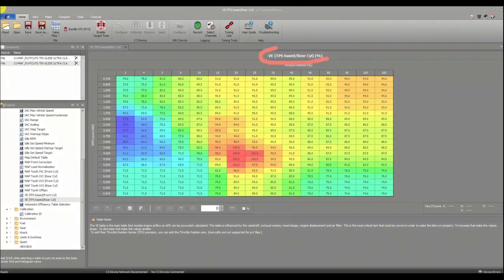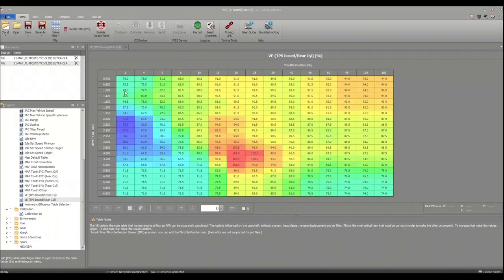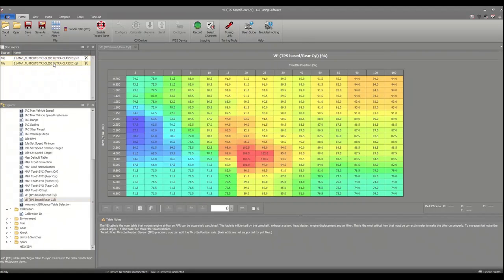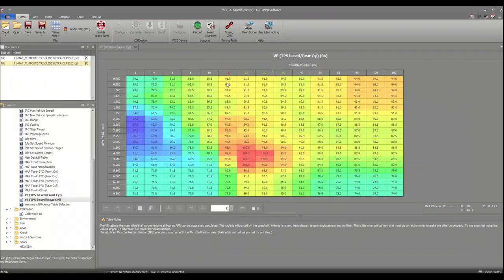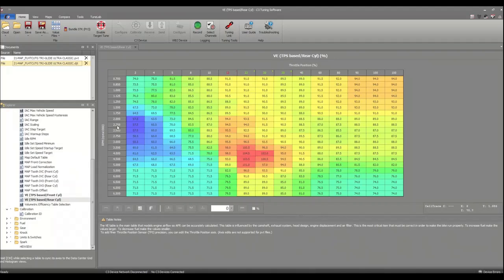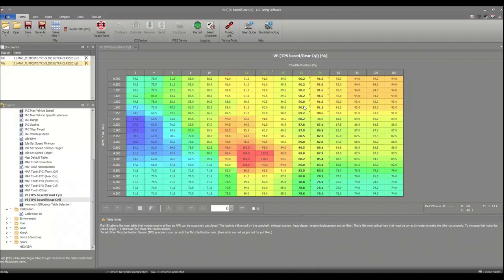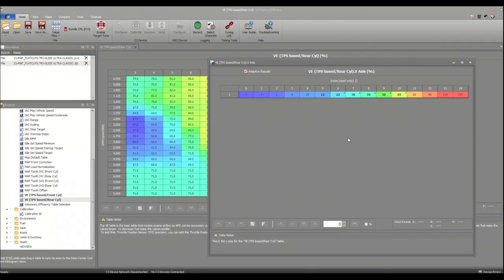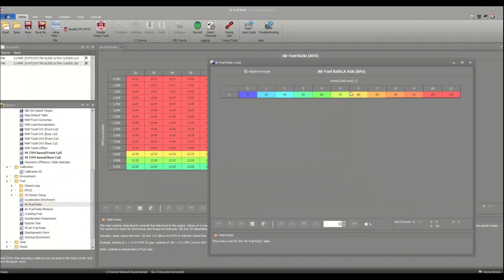Dynojet Power Core C3 - Editing X & Y Axis Values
This video will show you how to edit the values on the X and Y axis of a Dynojet .djt file (for use with PV3 or PV4).  You can use this feature to help increase or decrease resolution in a particular area that may be troublesome from a tuning perspective, and there's even a handy adaptive interpolation feature included to make it easy easier to align your original "z values" with your new axis values.